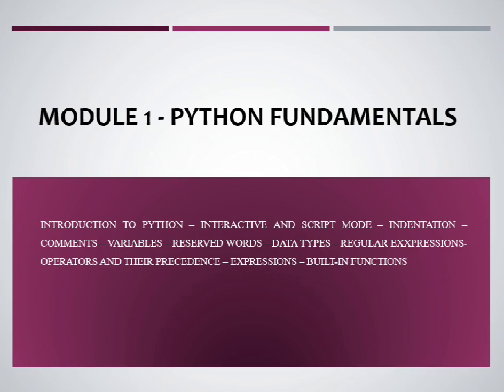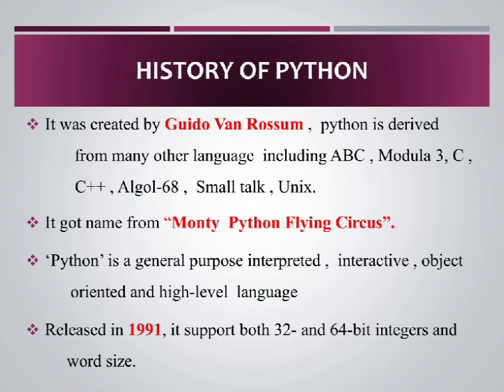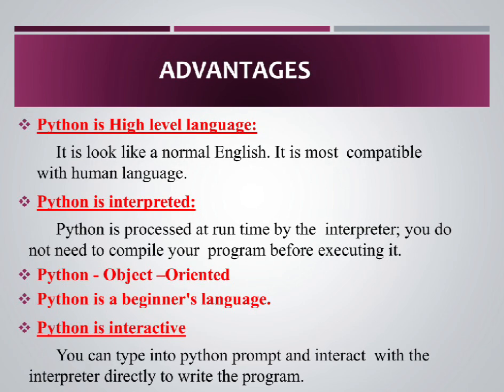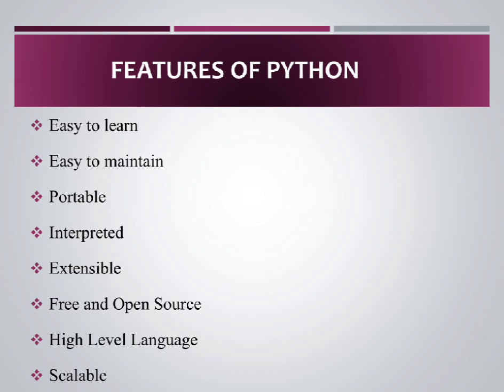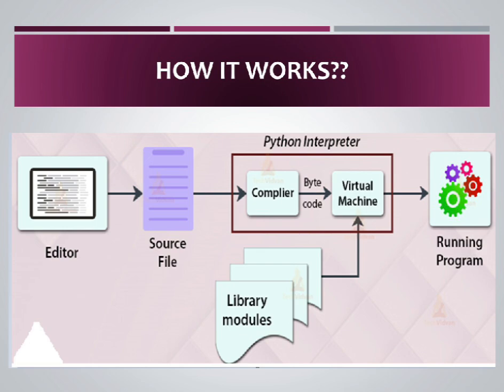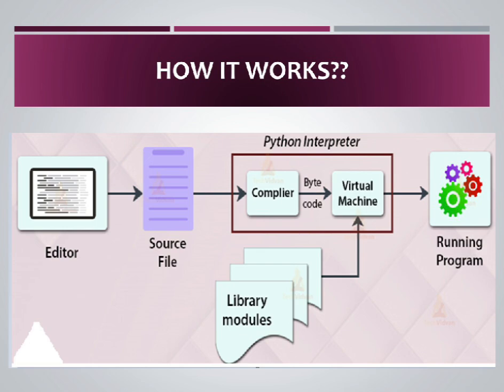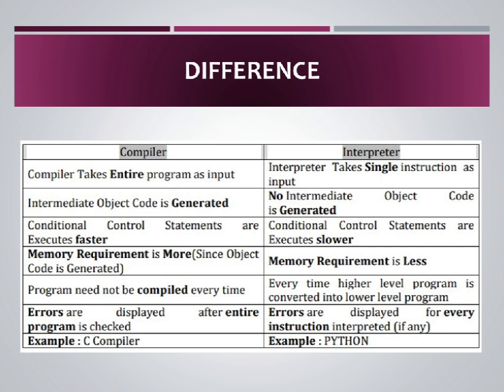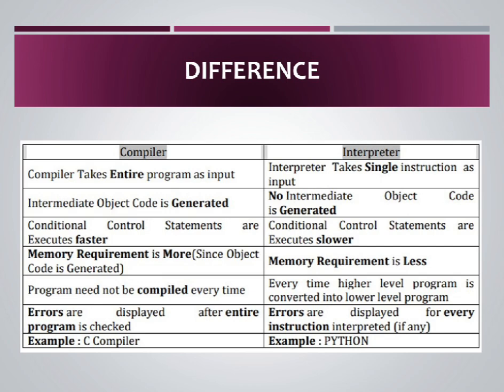Phython Fundamentals - Introduction to Basics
Learn Phython Basics - Introduction